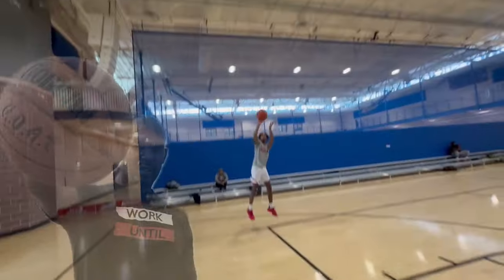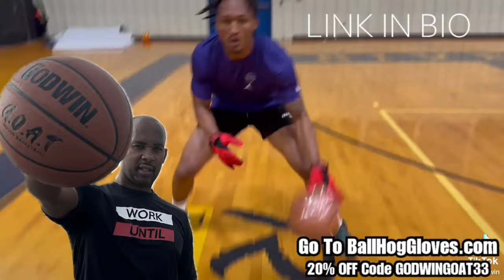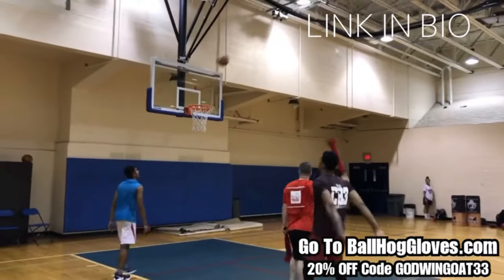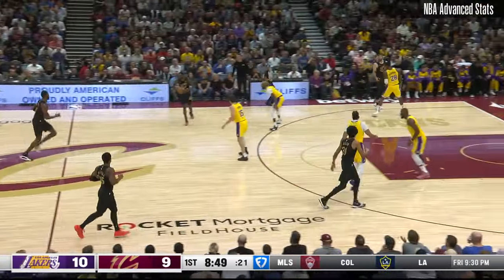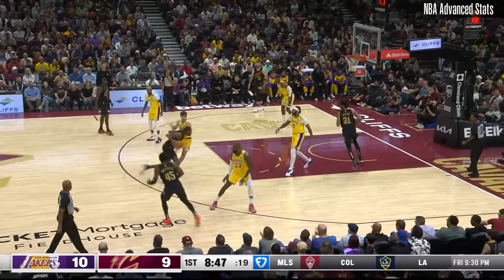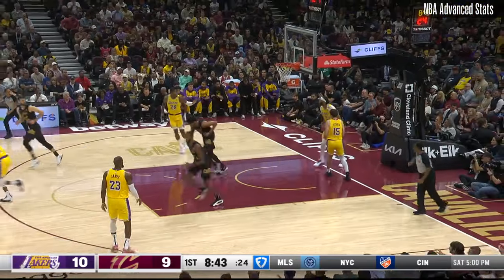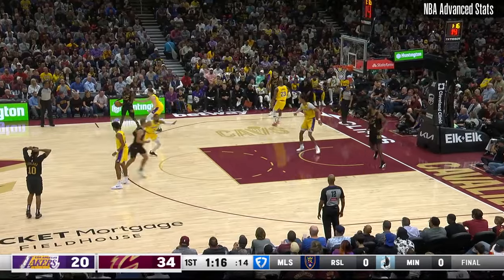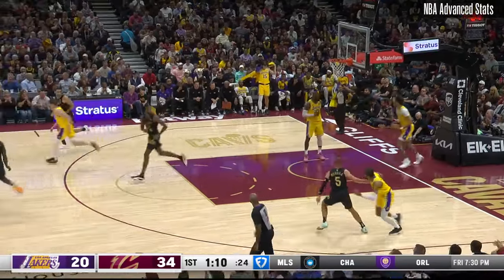Evan Mobley 25 pts 5 rebs vs Lakers 24/25 season